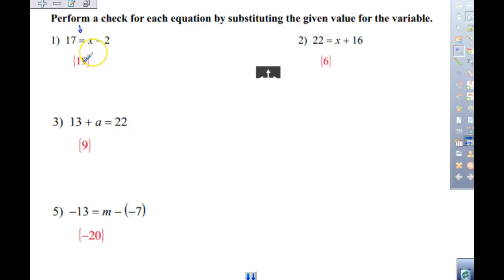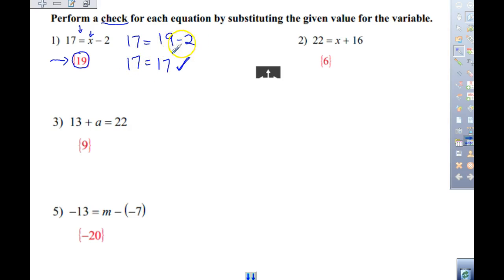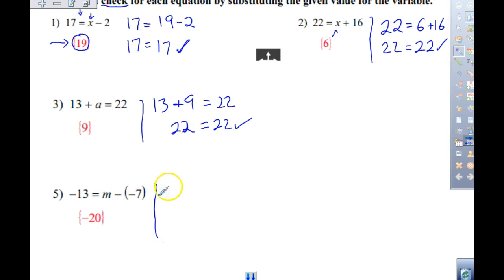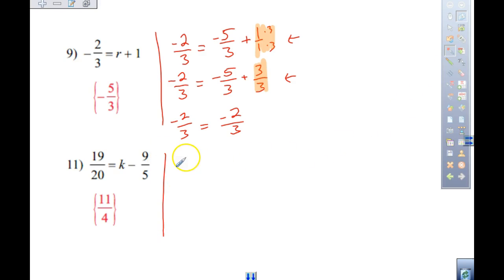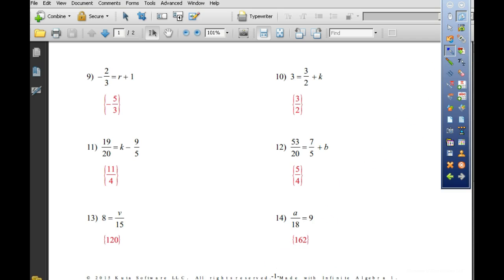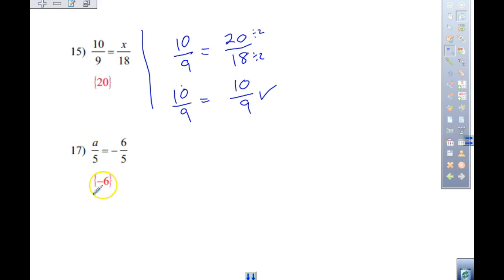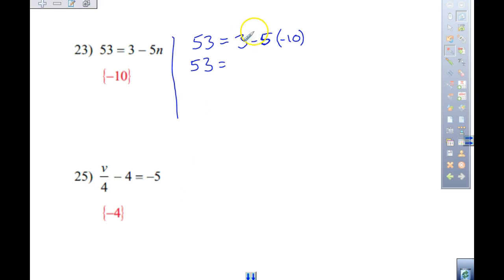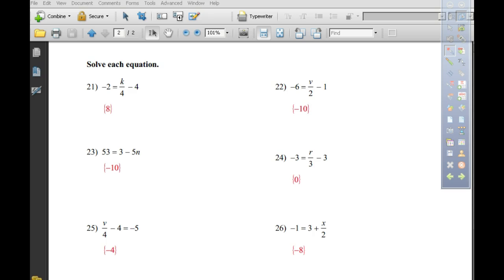#15 Checking Your Answer